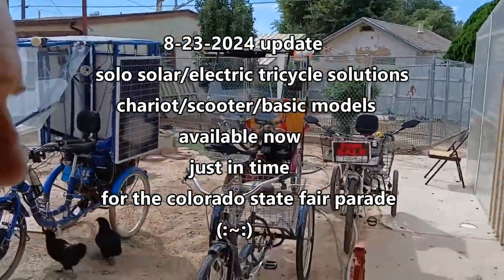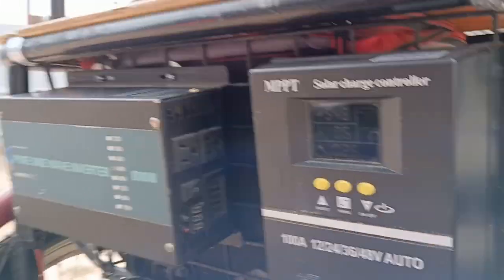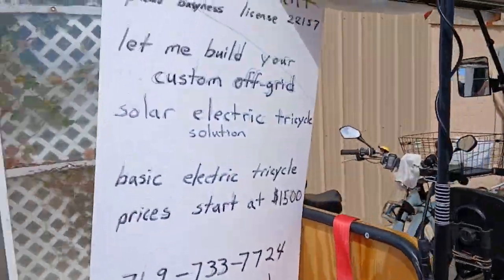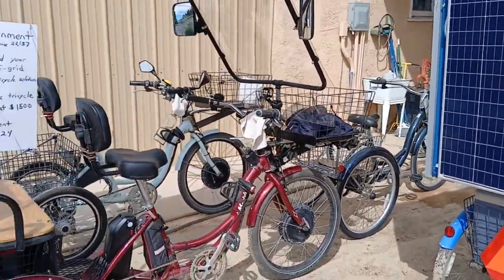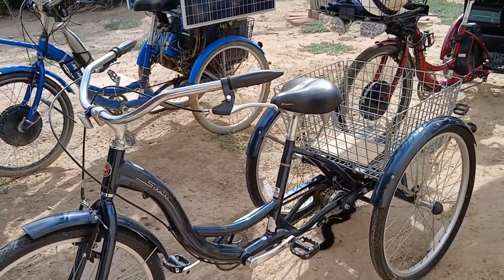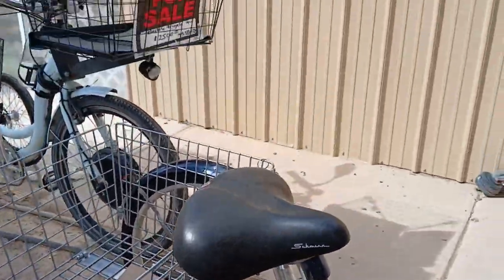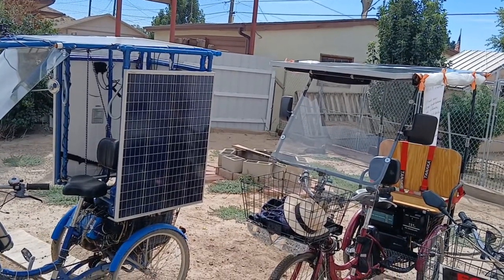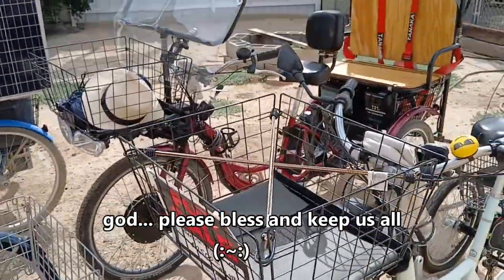8 23 2024 solo solar electric tricycle solutions update (:~:)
miraculously... we made it... with god's help... solo solar electric tricycle solutions is ready to roll... for the 2024 colorado state fair parade... literally... down to the day... parade is tomorrow morning (:~:)